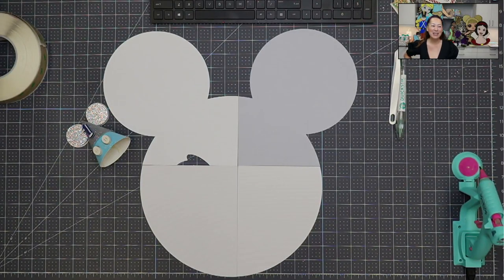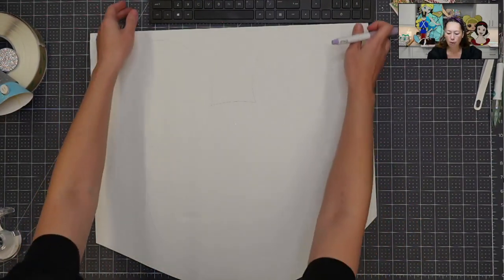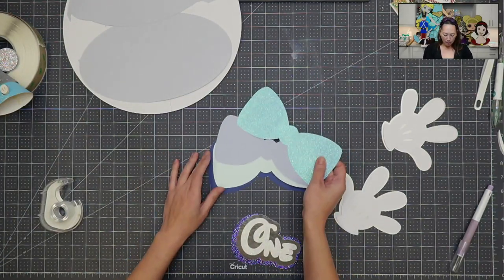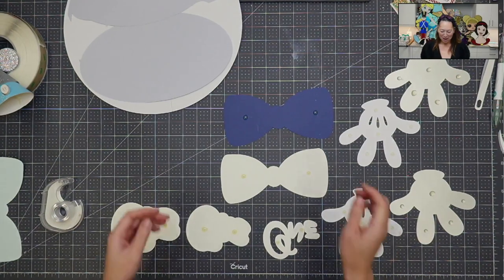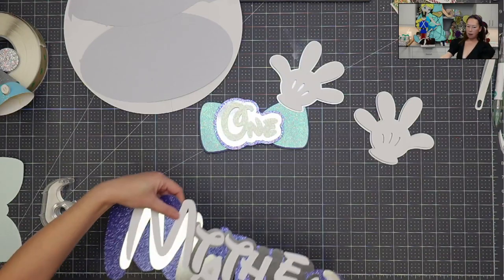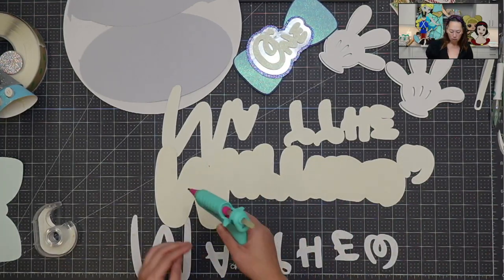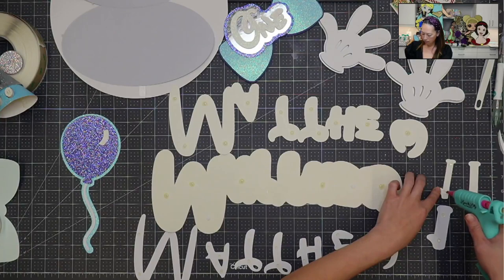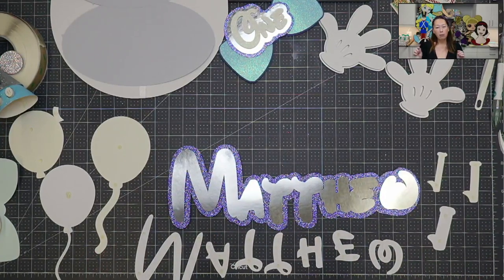DIY Disney Mickey Sign Off the Mat / Larger than Mat - Assembly Tips and Tricks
Hello and welcome to a new video from The Useless Crafter! This time I will show you how to create your own customized Disney Mickey Mouse party decor.